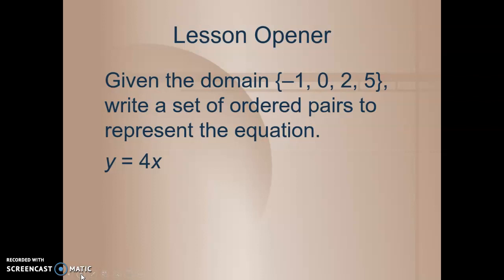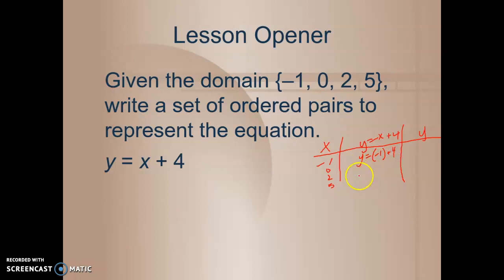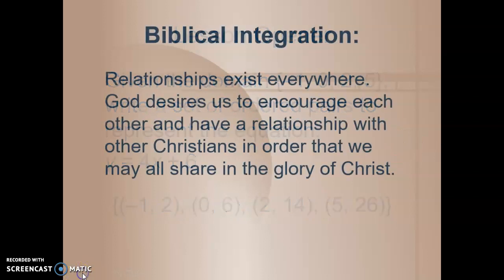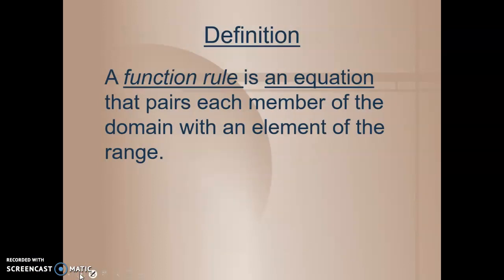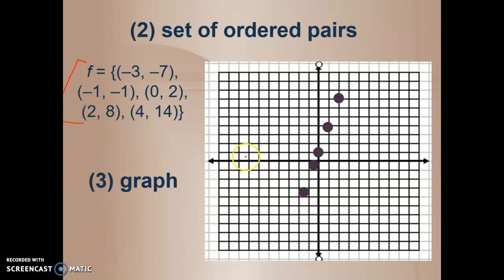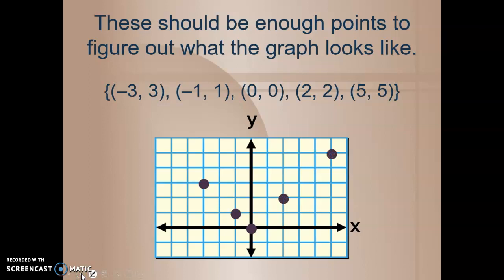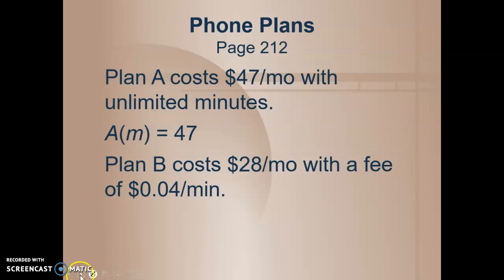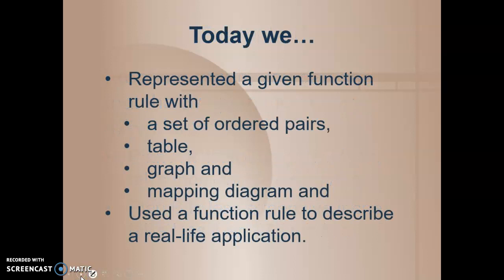Algebra 1 5.5 Function Rules